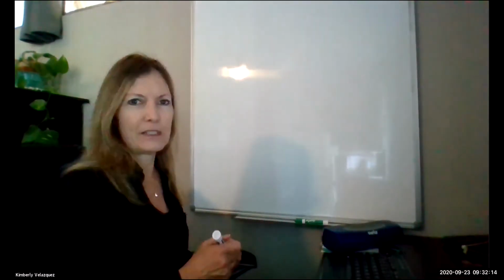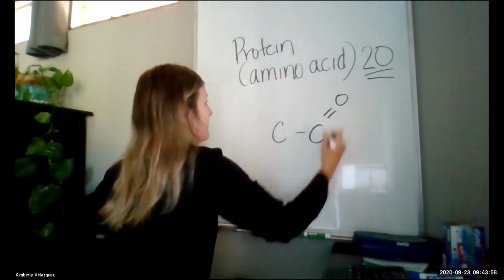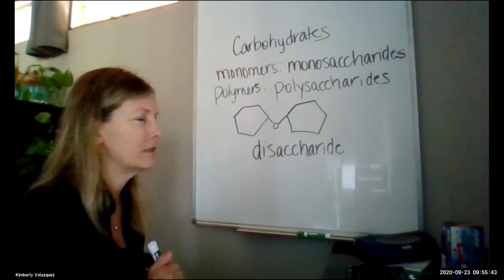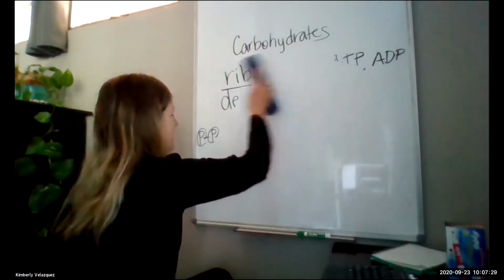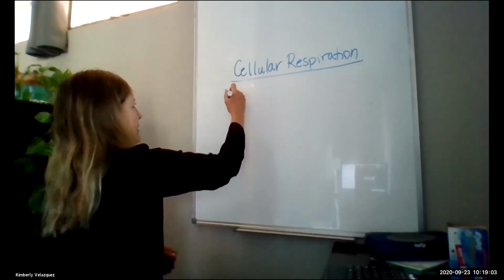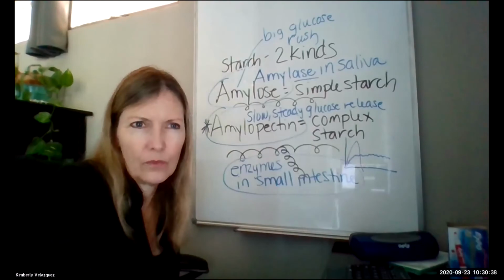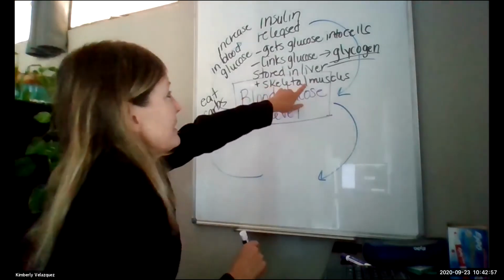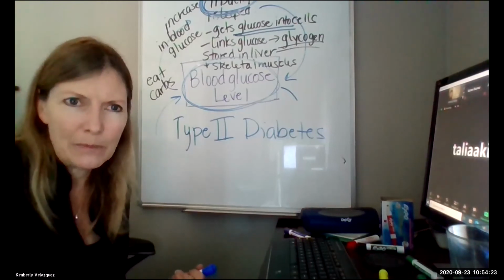Lecture Discussion 9/23/20 Carbohydrates